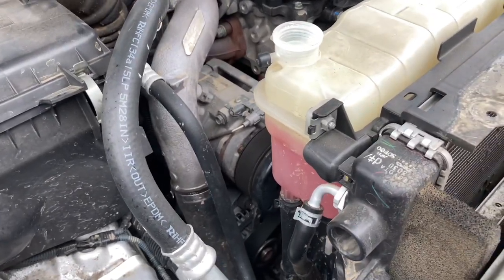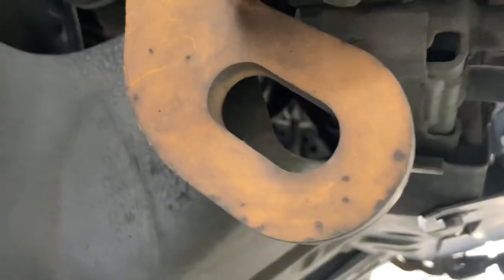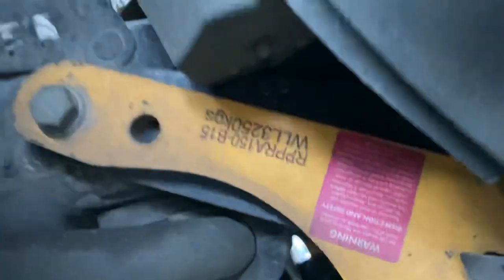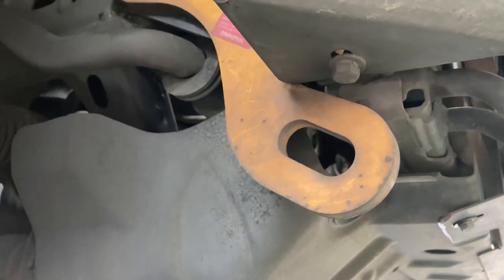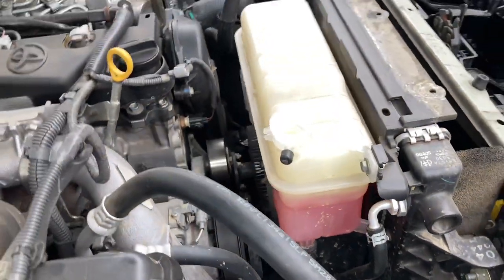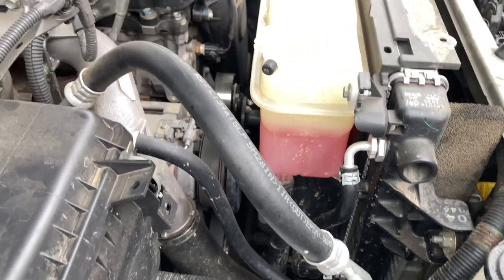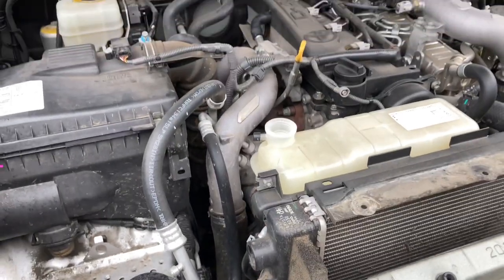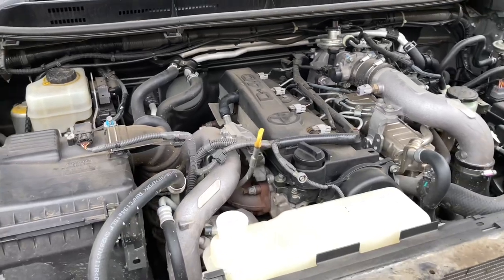Can’t GET TO THE DRAIN PLUG with BANANAS 🤷‍♂️😮🤣😉😁✌️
Radiator DRAIN PLUG ACCESS DENIED
Fourby4diesel
Prado 150
1kd-ftv